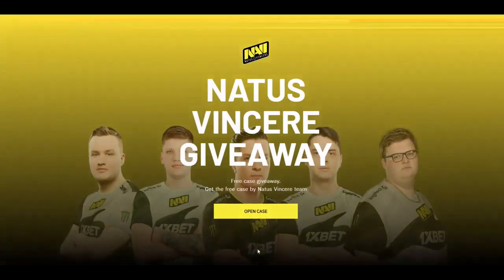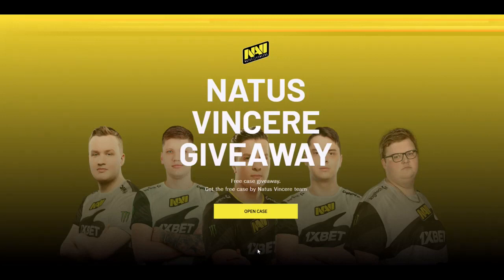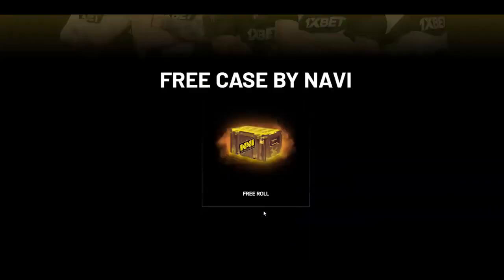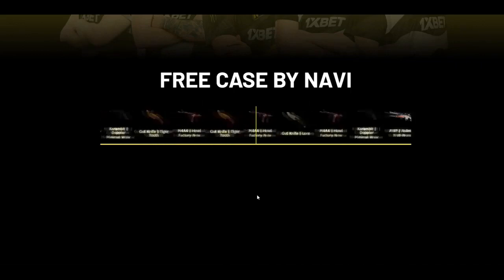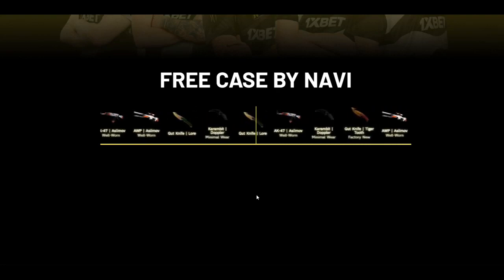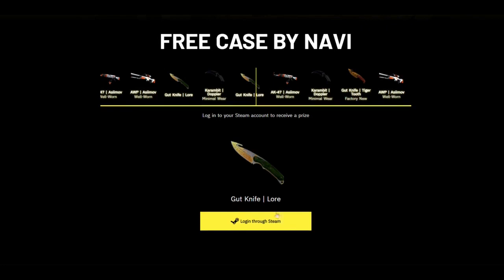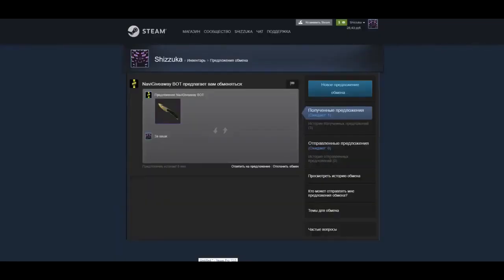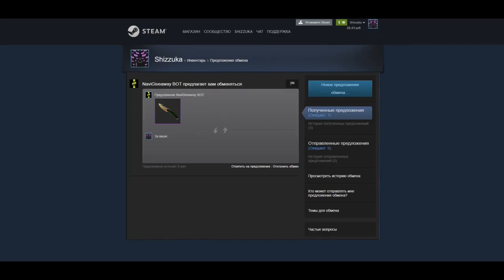A+ Engineers(Technical) Group /ባለ ሞያዎች/